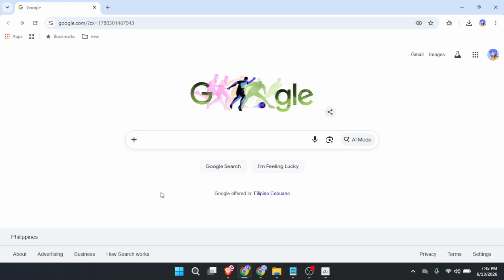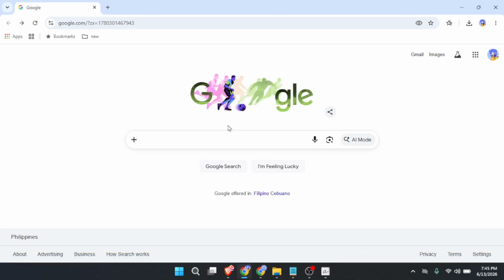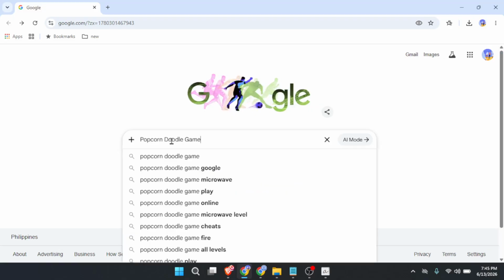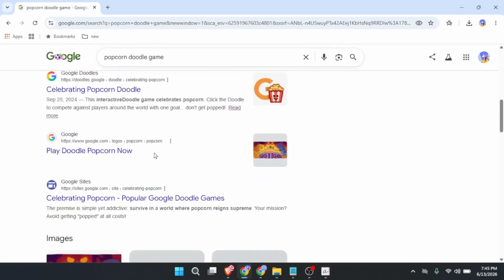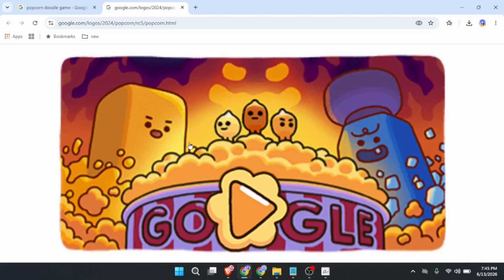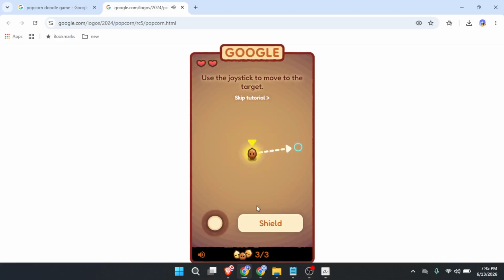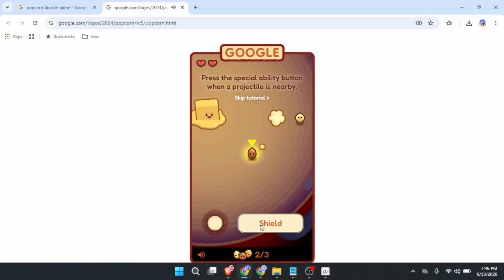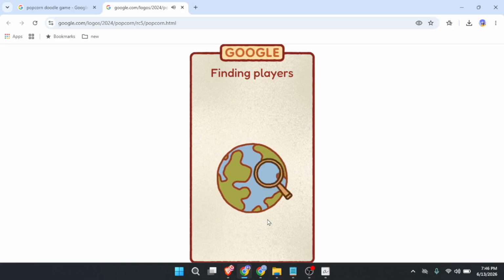How To Play Popcorn Doodle Game On Google Chrome (Tested)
In this video, we discuss how to play popcorn doodle game on google Chrome. We'll show you how to find and start the popcorn doodle game, including tips on using the joystick, avoiding projectiles, and activating the special ability. Whether you're looking for a popcorn doodle game tutorial or a walkthrough, this guide covers everything from loading to gameplay strategy.

00:00 Introduction and Overview
00:15 Opening Google Chrome
00:34 Searching for Popcorn Doodle
01:00 Clicking the Correct Link
01:21 Game Splash Screen and Play Button
01:38 Tutorial: Using the Joystick
01:54 Tutorial: Avoiding Projectiles
02:16 Tutorial: Special Ability Button
02:27 Strategy Tips and Mode Select
02:41 Finding Players Screen
02:51 Conclusion and Ready to Play